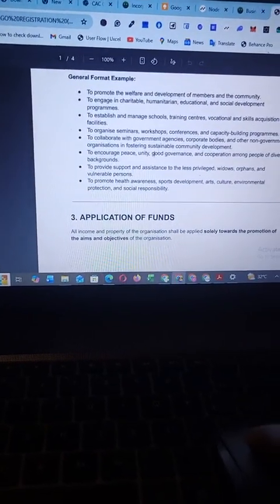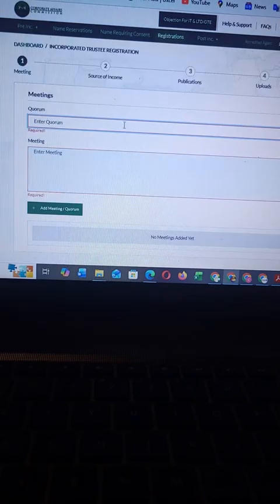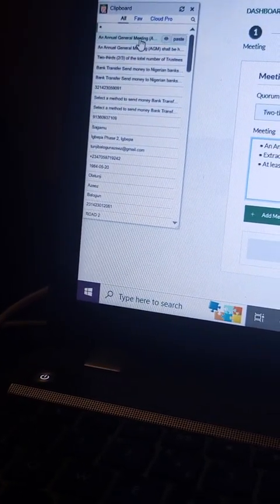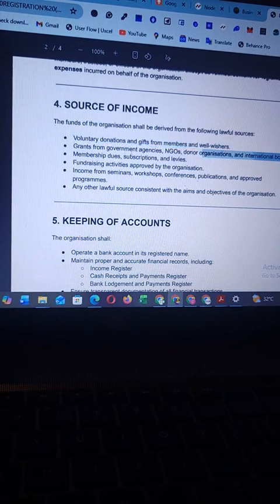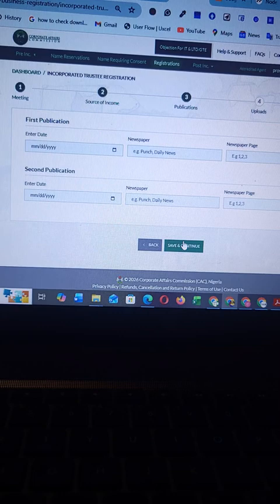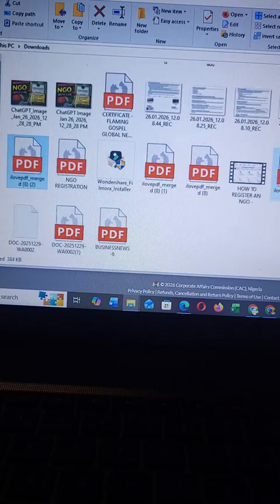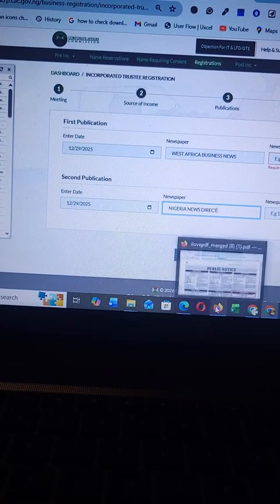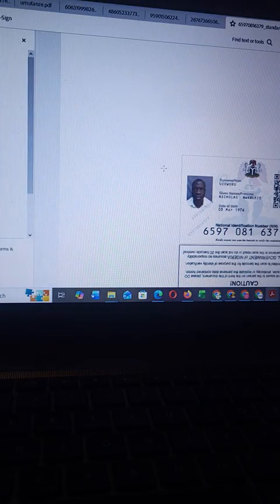NGO Registration in Nigeria (CAC) 2026 | Full Step-by-Step Guide + Requirements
Are you planning to register an NGO, foundation, association, or non-profit organization with the Corporate Affairs Commission (CAC) in Nigeria?

In this video, I explain EVERYTHING you need to know about CAC NGO registration in Nigeria, including all required documents, trustees’ requirements, constitution format, minutes of meeting, quorum, source of income, and common reasons applications get rejected.

This video is perfect for:
✔ NGO founders
✔ Religious organizations
✔ Foundations & charities
✔ Associations & clubs
✔ Non-profit organizations in Nigeria

📌 WHAT YOU WILL LEARN:
00:00 Introduction
01:12 What qualifies as an NGO under CAC
02:30 Documents required for CAC NGO registration
04:05 Trustees requirements explained
06:10 NGO constitution format
08:15 Minutes of meeting & quorum
10:40 Source of income CAC accepts
12:00 CAC NGO registration cost
13:30 Common mistakes & rejection reasons
15:10 Final tips for fast approval

📌 DOCUMENTS REQUIRED FOR CAC NGO REGISTRATION:
• Availability of name
• Trustees’ details & IDs
• Passport photographs
• NGO constitution
• Minutes of meeting
• Newspaper publication
• Source of income declaration

⚠️ Avoid delays and rejection by following this guide carefully.

CAC registration
Business compliance
Tax education
NGO & corporate documentation
Nigerian business laws